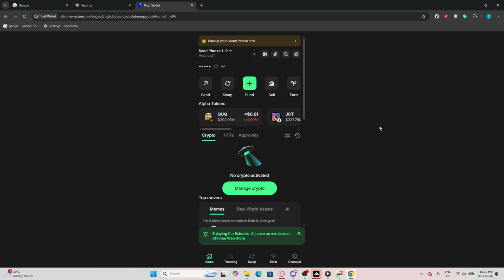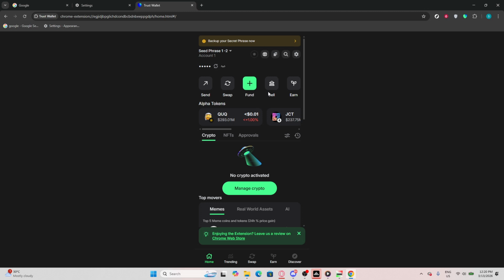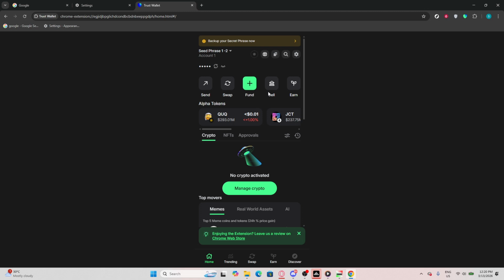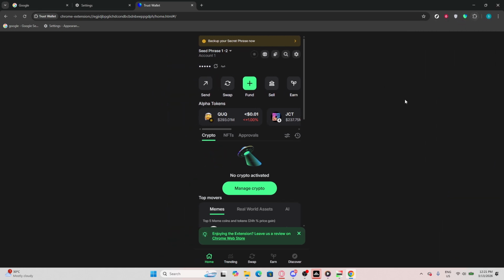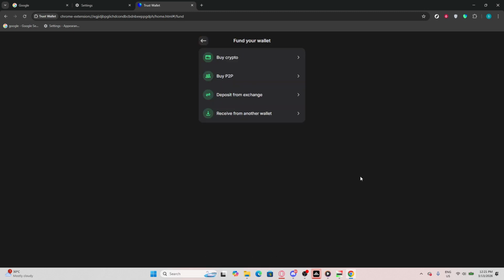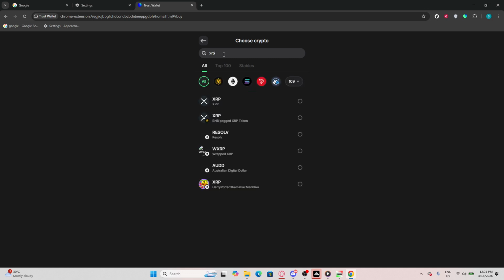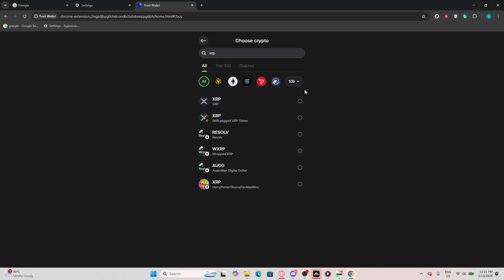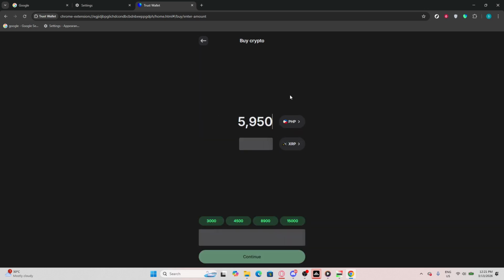How to find XRP destination tag on Trust Wallet[FULL GUIDE]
In today's Video we cover, How to find XRP destination tag on Trust Wallet